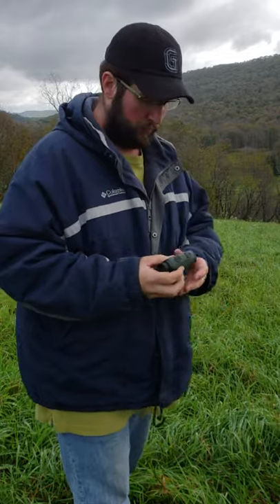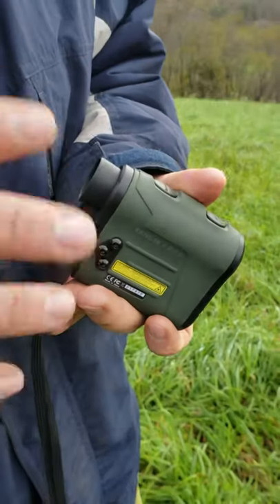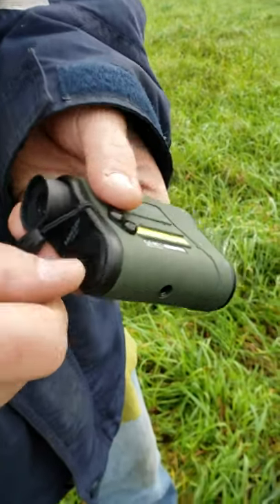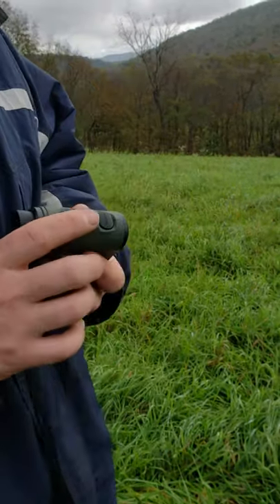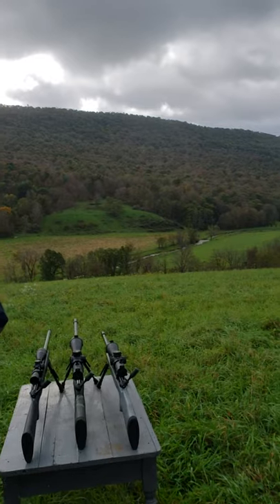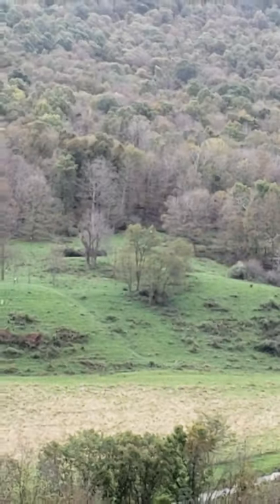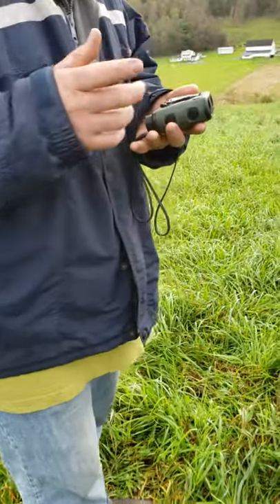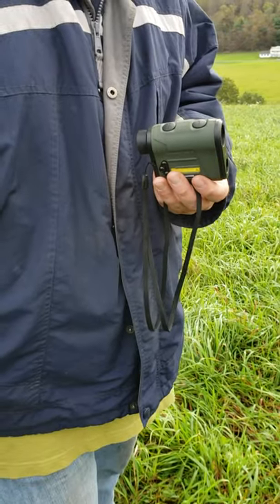Vortex Ranger 1800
Vortex Ranger 1800 review